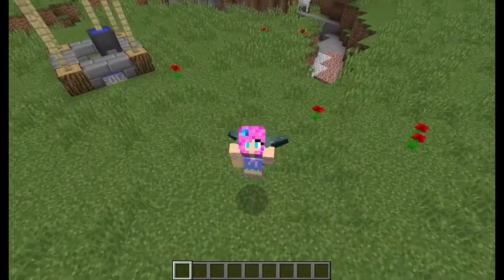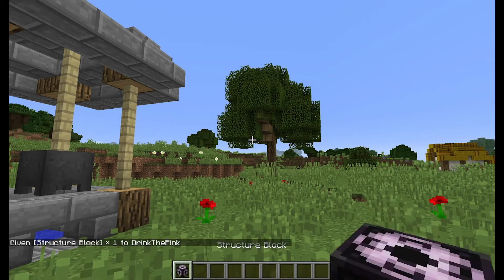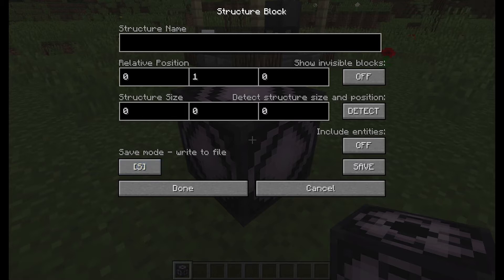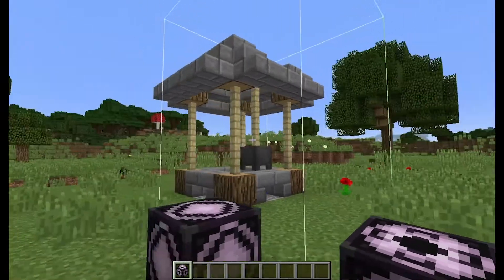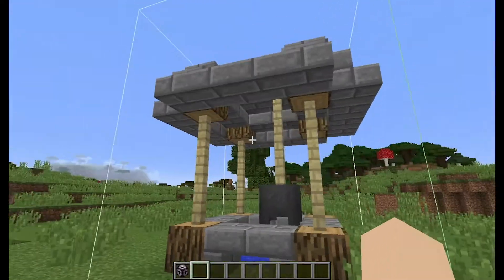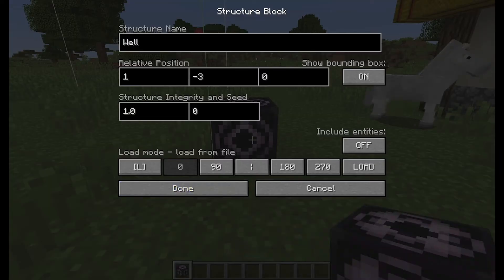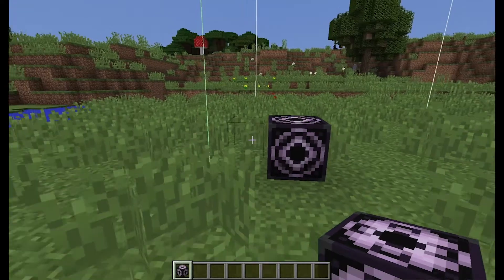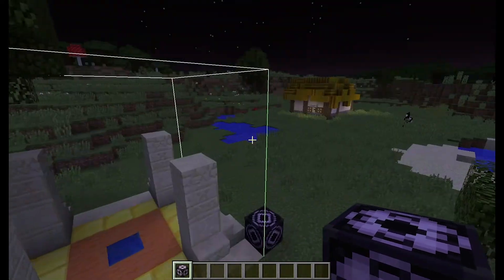Minecraft 1.10 Update! ~ Structure Block EASY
Structure blocks can be pretty tricky to use but in this video I show you an easy way how to use them. Please note that there are multiple ways to use structure blocks but I have found (in my own opinion) that this way is the easiest.

1 John 14:9 We love because He first loved us.

~Social Media~

Please be careful when you click on these links. I cannot guarantee 100% family friendliness.

Please do not swear or make fun of people in the comments, if you do then you will be permanently removed form the comments.

~DrinkThePink